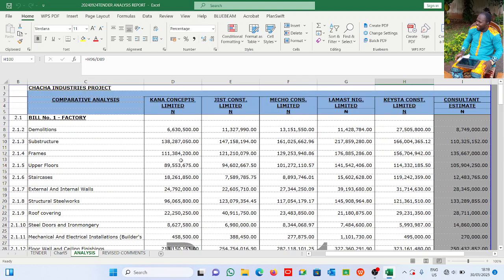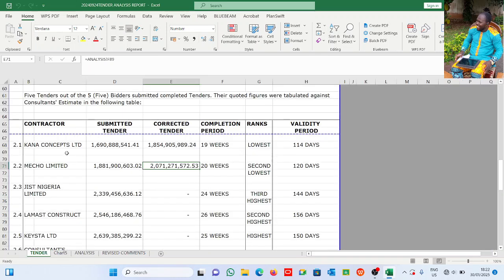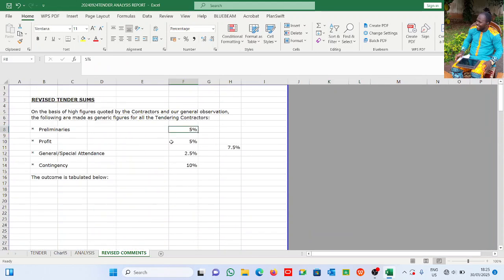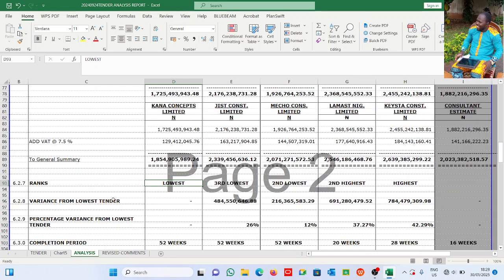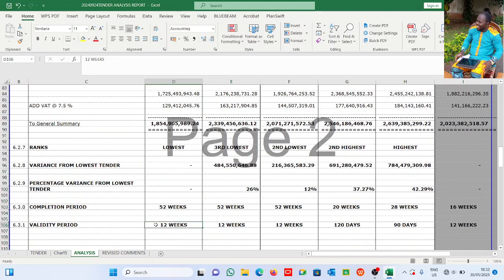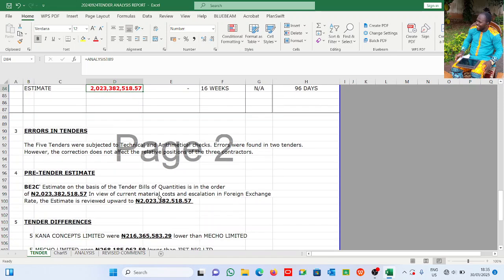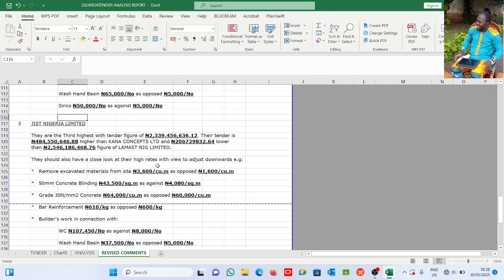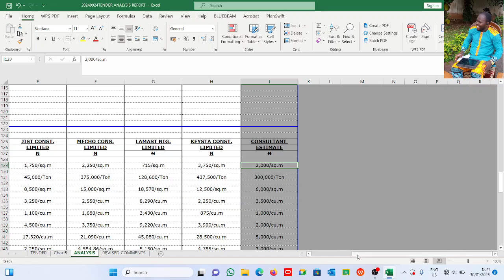How to Analyze Tenders Like a Pro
Tender analysis is a critical process in the procurement cycle, particularly in the construction industry. It involves a detailed examination and evaluation of tenders or bids submitted by contractors or suppliers in response to a request for tender (RFT) or invitation to tender (ITT).

The primary objectives of tender analysis are:

1. _Evaluation of tenders_: To assess the tenders submitted by contractors or suppliers against the requirements and criteria specified in the RFT or ITT.
2. _Comparison of tenders_: To compare the tenders submitted by different contractors or suppliers to determine the best value for money.
3. _Identification of risks_: To identify potential risks associated with each tender, including risks related to price, quality, delivery, and compliance with specifications.

The tender analysis process typically involves:

1. _Initial review_: A preliminary review of the tenders submitted to ensure they meet the minimum requirements specified in the RFT or ITT.
2. _Technical evaluation_: A detailed evaluation of the tenders against the technical requirements specified in the RFT or ITT, including assessment of the contractor's or supplier's experience, expertise, and resources.
3. _Commercial evaluation_: An evaluation of the tenders against the commercial requirements specified in the RFT or ITT, including assessment of the price, payment terms, and warranties offered.
4. _Risk assessment_: An assessment of the potential risks associated with each tender, including risks related to price, quality, delivery, and compliance with specifications.
5. _Comparison and ranking_: A comparison of the tenders submitted and ranking of the contractors or suppliers based on their overall score or rating.

The output of a tender analysis typically includes:

1. _Tender evaluation report_: A detailed report summarizing the evaluation of each tender, including the technical, commercial, and risk assessments.
2. _Tender comparison table_: A table comparing the tenders submitted by different contractors or suppliers, including their prices, technical scores, and overall ratings.
3. _Recommendation_: A recommendation to the client or procurement team on the preferred tenderer or contractor.

Tender analysis is a critical process that helps clients or procurement teams to:

1. _Ensure best value for money_: By evaluating and comparing tenders from different contractors or suppliers.
2. _Manage risks_: By identifying potential risks associated with each tender and developing strategies to mitigate them.
3. _Improve procurement outcomes_: By ensuring that the procurement process is transparent, fair, and compliant with relevant laws and regulations.